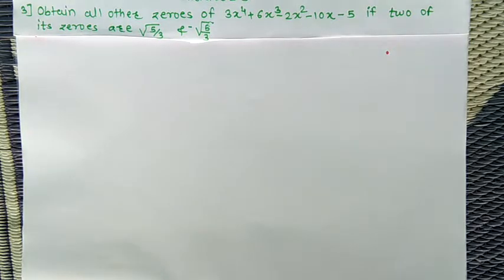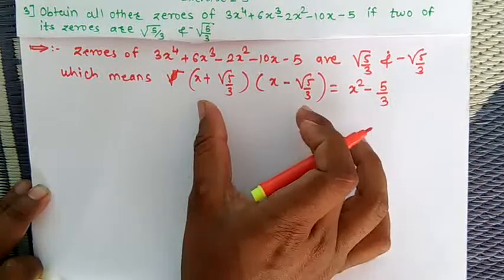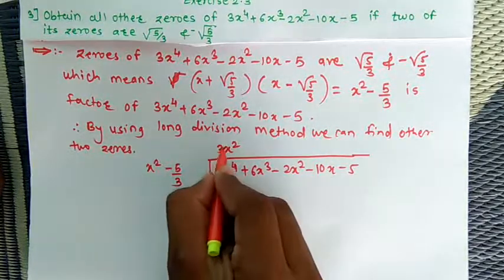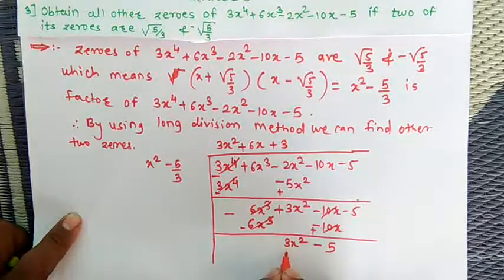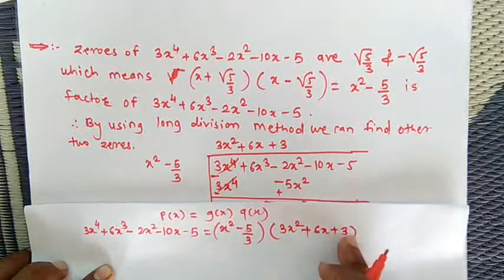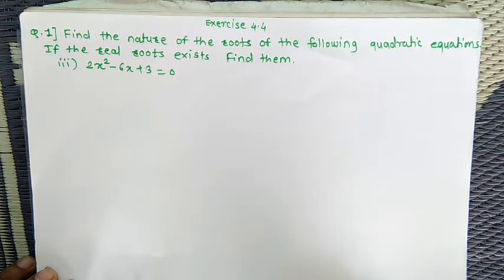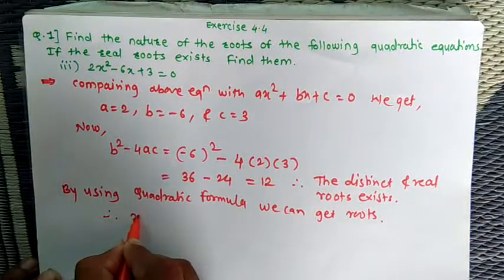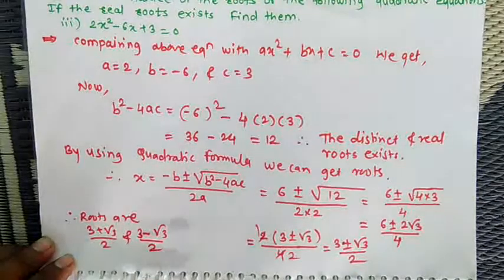Doubt session 1